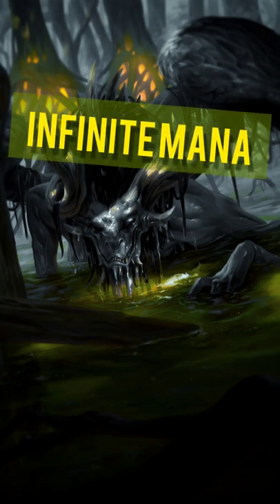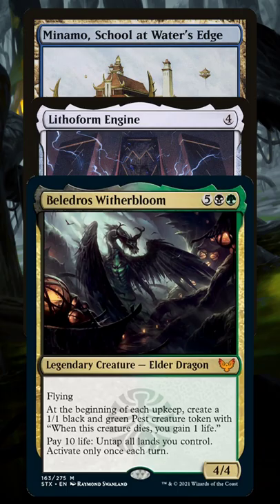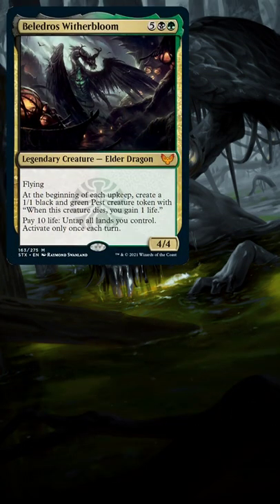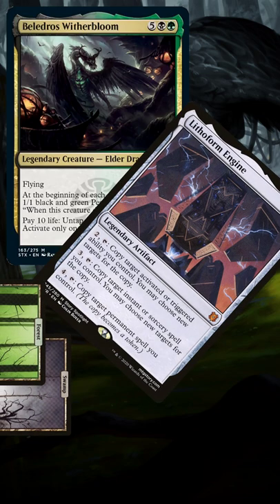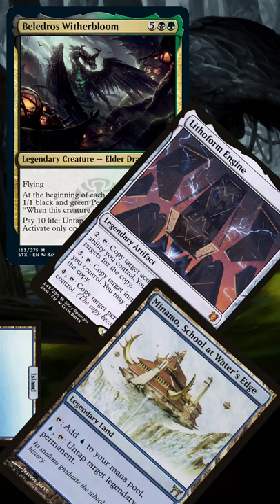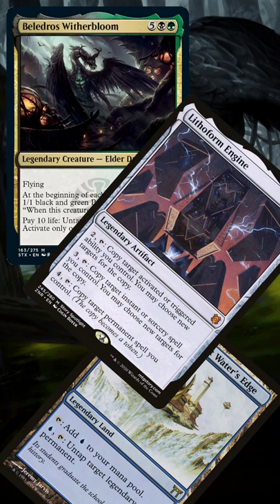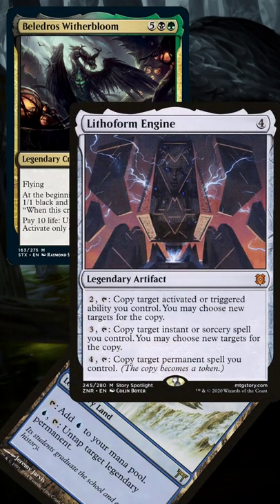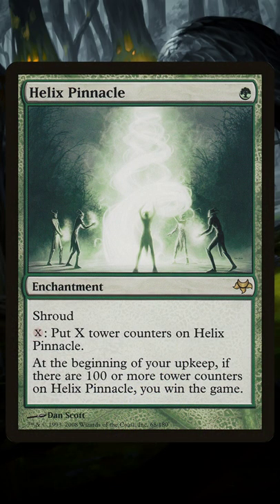Infinite Mana Beledros Witherbloom EDH Combo | Magic: The Gathering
In this video of Jake and Joel are Magic, Joel breaks down a fun Commander/EDH combo utilizing the Magic: the Gathering card, Beledros Witherbloom, a big, Golgari (Green, Black) Dragon, that made its debut in MTG's Strixhaven. Using a couple other cards, we can achieve infinite mana! We hope you enjoy this short! As always, thank you for spending your time with us.